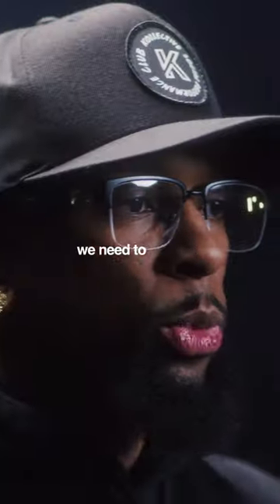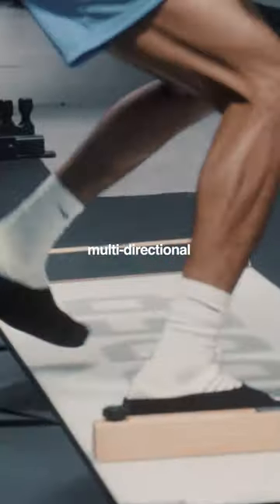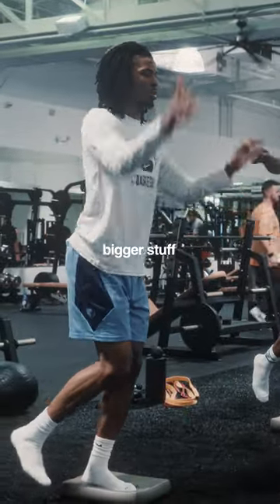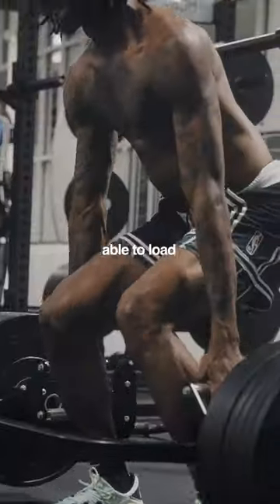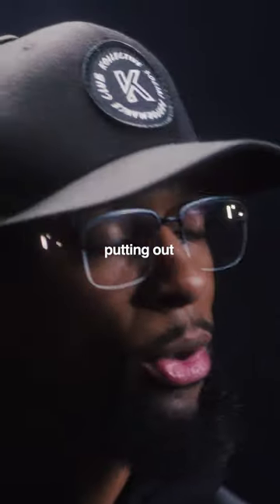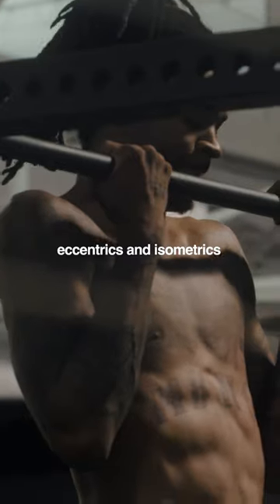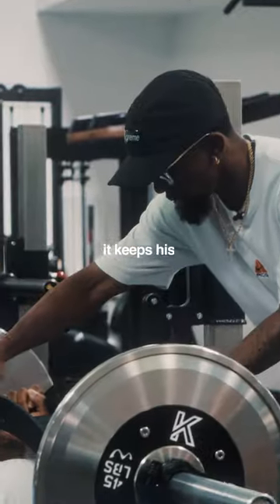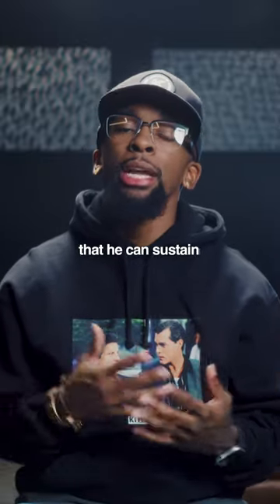How Ja Morant Trains To Be The Best Player In The NBA